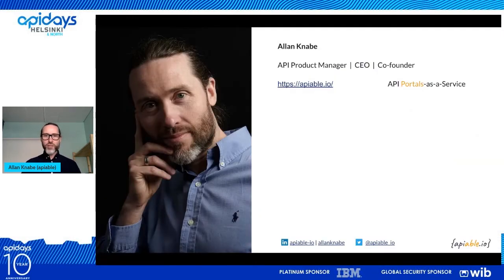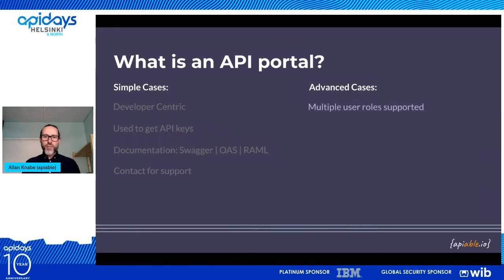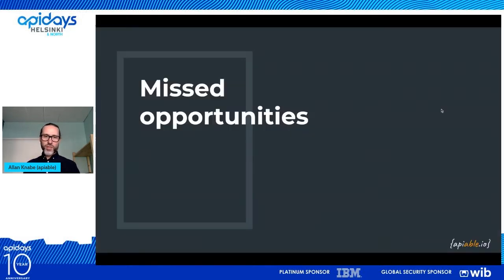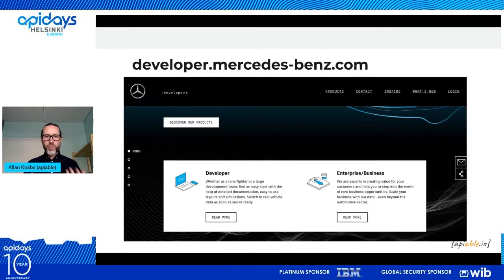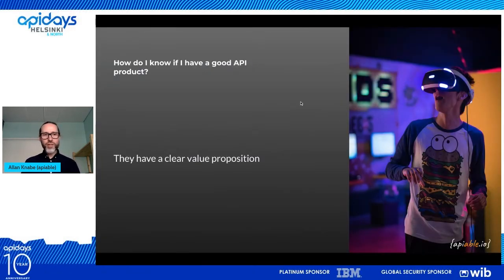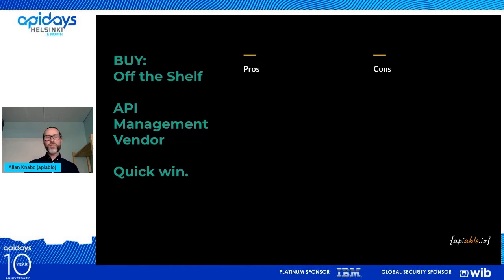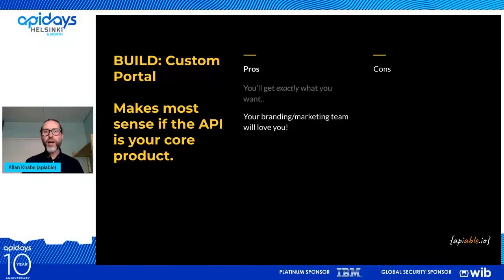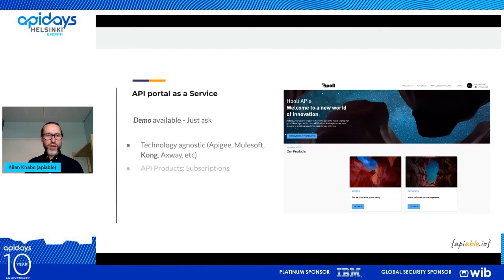Apidays Helsinki 2022 - API Portals By Allan Knabe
March, 16&17

API Portals
Allan Knabe, API Product Manager at apiable